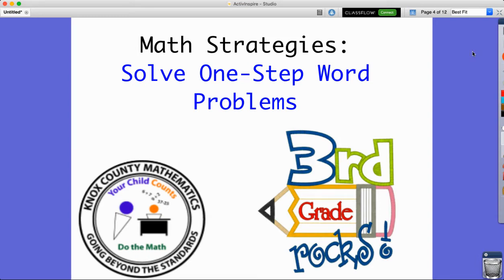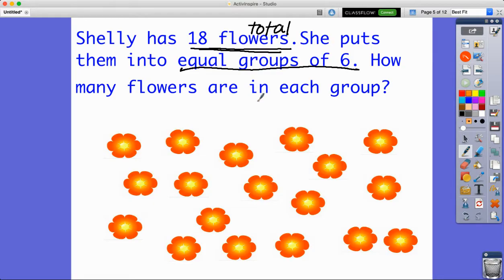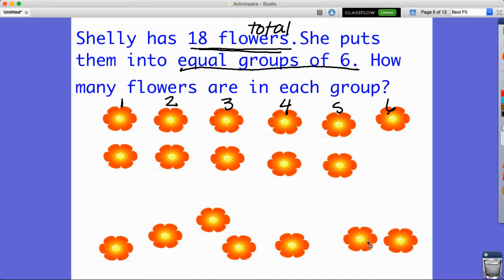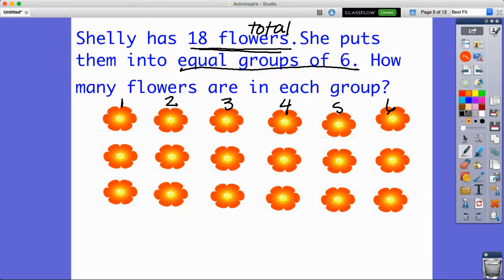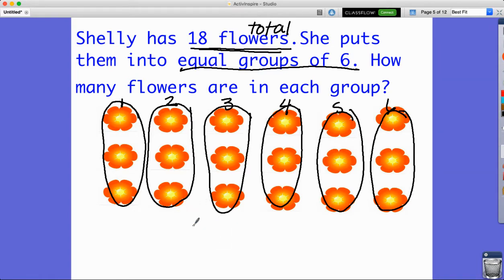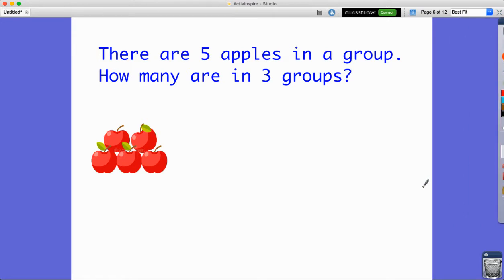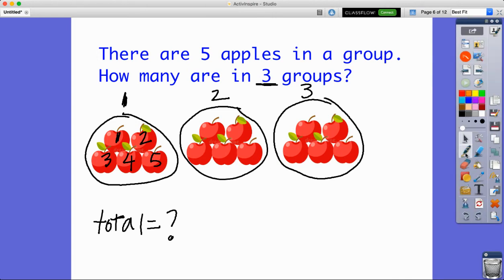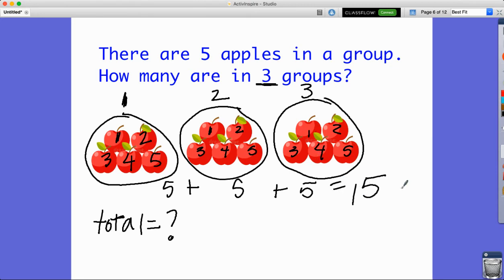3rd Grade Lesson 11 One step word problems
This video uses Ready Math materials to support students in solving one-step word problems with multiplication and division strategies.